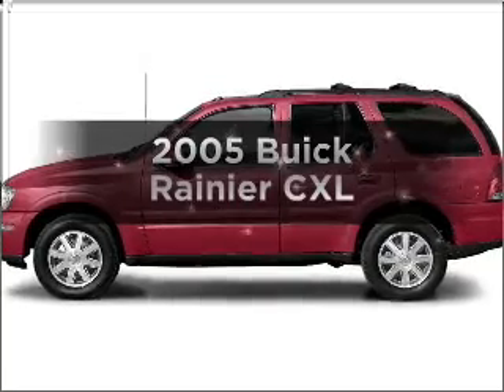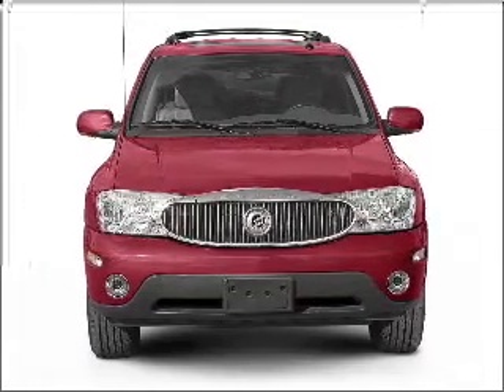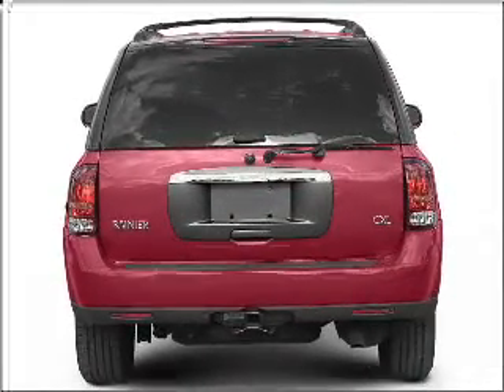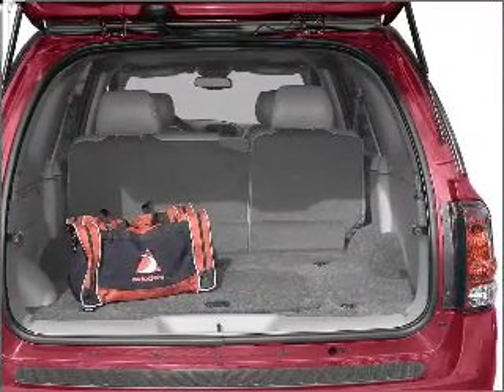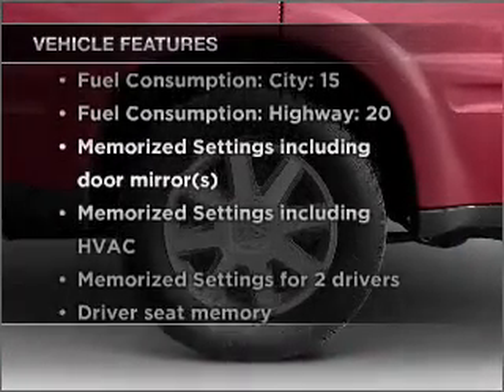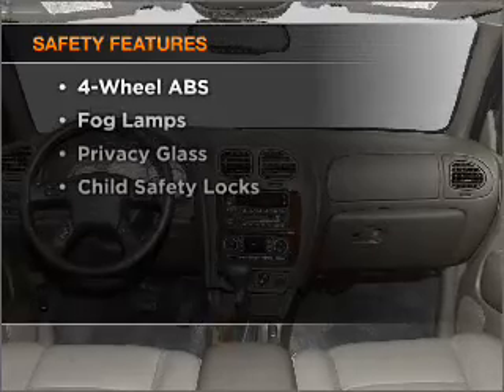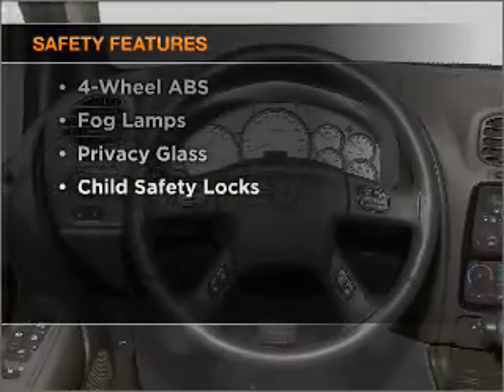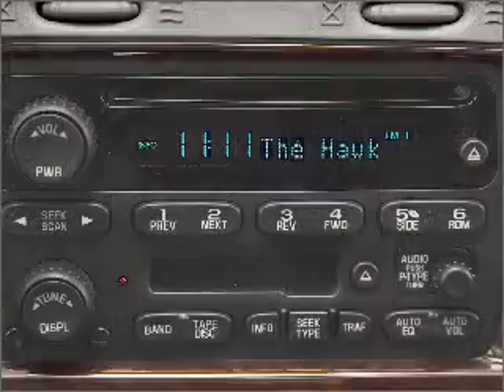2005 Buick Rainier - Auburn Wa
Year: 2005
Make: Buick
Model: Rainier
Trim: CXL
Engine: 5.3 liter 8 cylinder 16 valve
Transmission: 4-Speed Automatic
Color: Cashmere Metallic
Mileage: 68814
Address:
3317 Auburn Way North